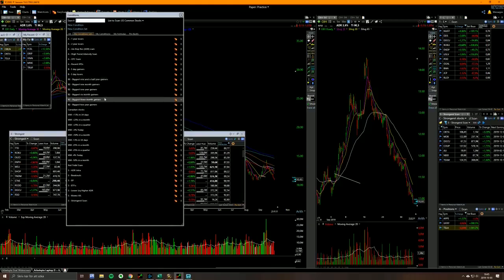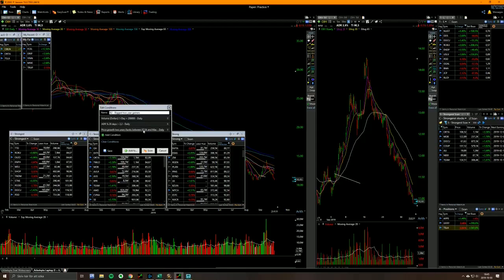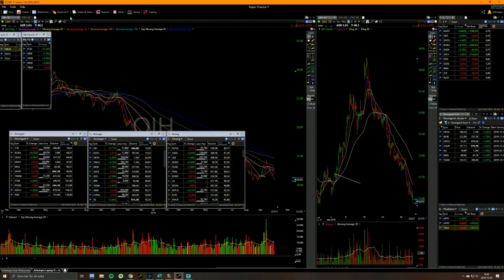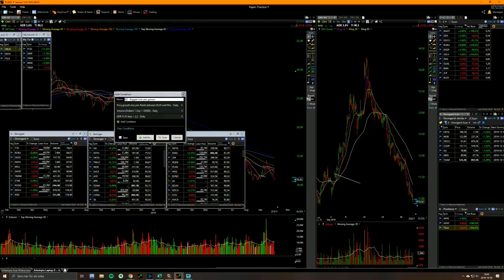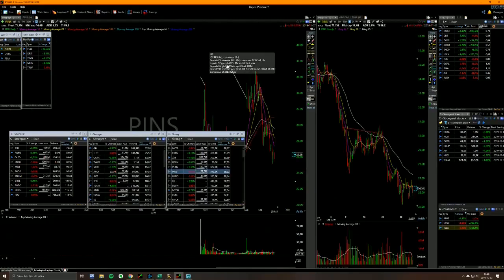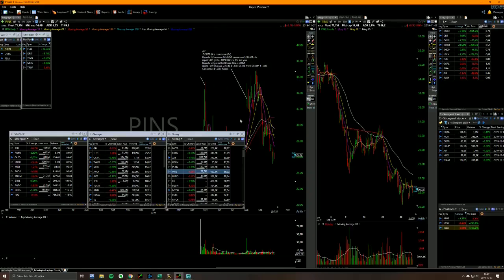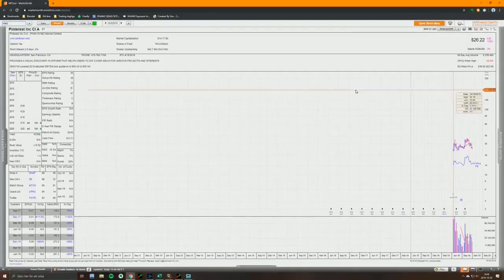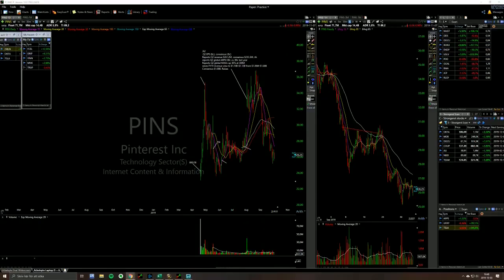How to build a Growth Stock Watchlist Live Trading Qullamaggie HHLX0b6TYIY